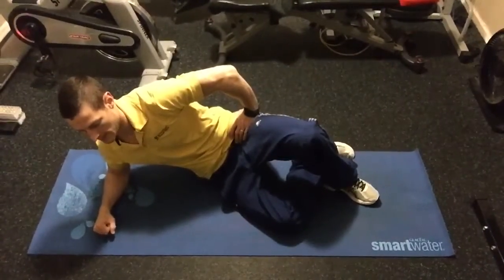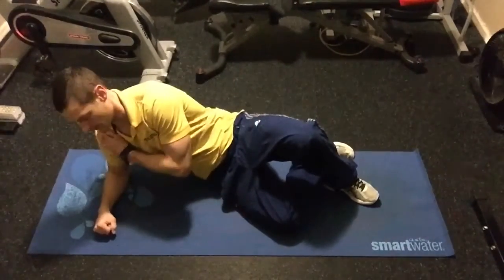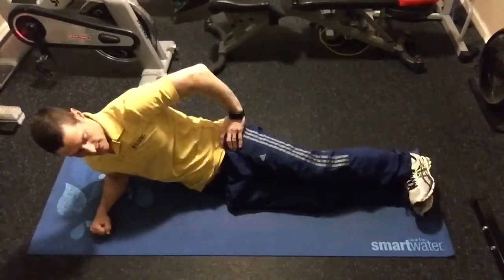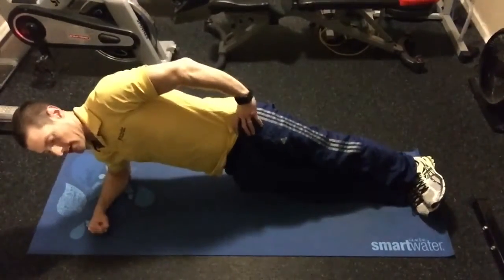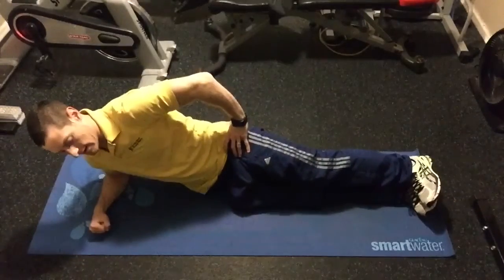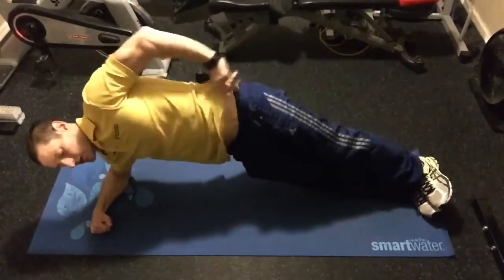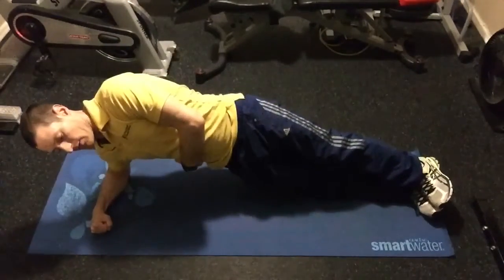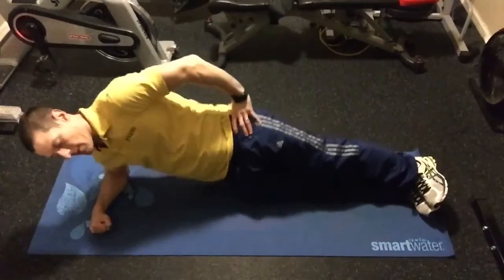Side Plank Hip Thrusts Demo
At Your Door Personal Training, LLC Demonstrates Proper Form For Side Plank Hip Thrusts.